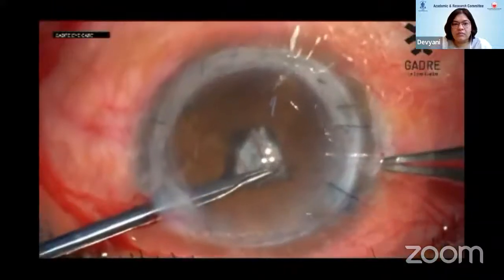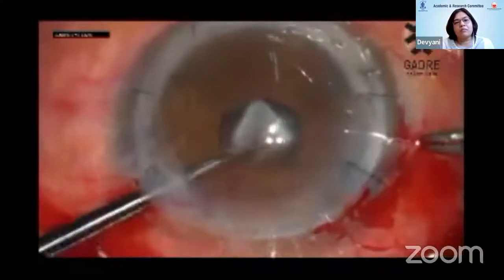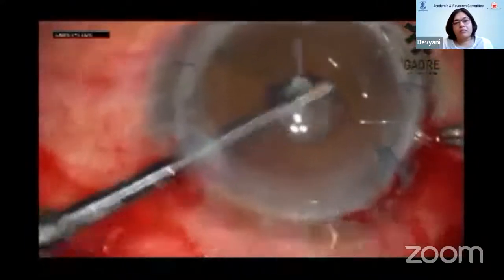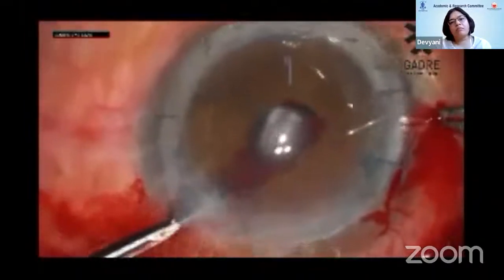AIOS ARC Video Bouquet of Learning - DR. DEVYANI GADRE